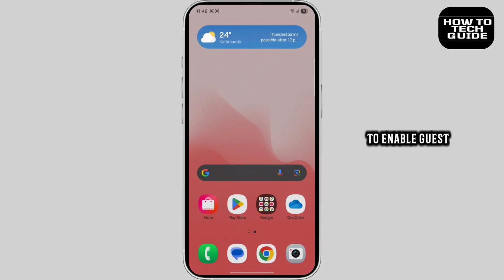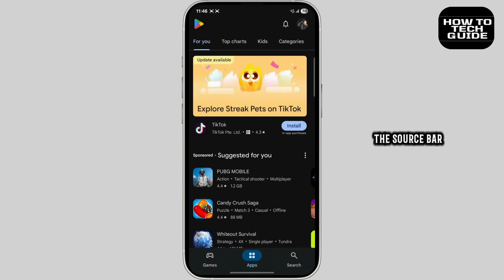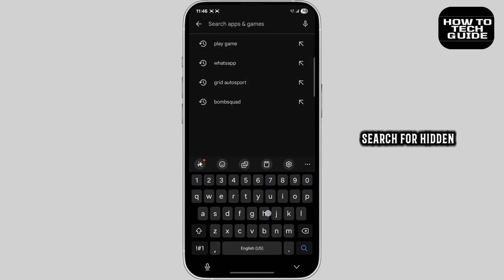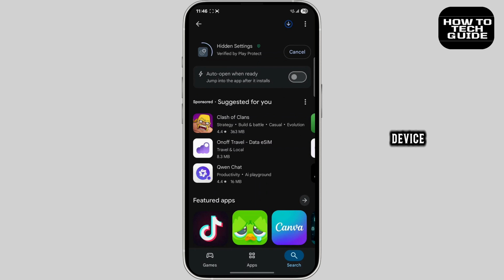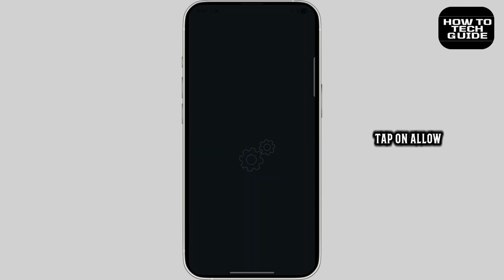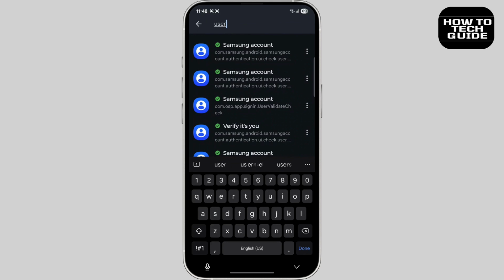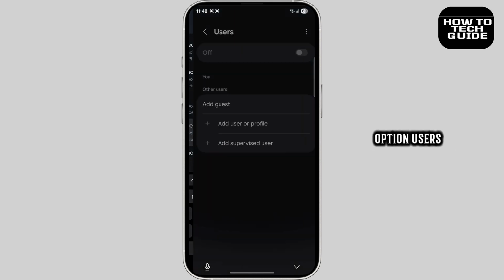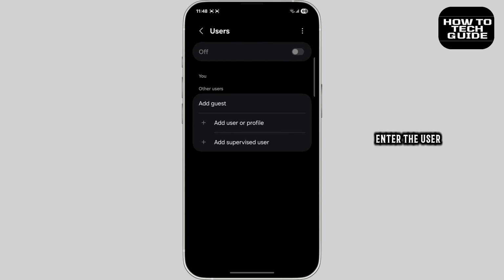How to Enable Guest Mode on Android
Want to enable Guest Mode on your Android device? In this step-by-step guide, we’ll show you how to turn on Guest Mode so someone else can use your phone without accessing your apps, photos, or personal data. Whether you want to share your phone safely or keep your privacy protected, this tutorial walks you through the latest 2025 method to enable Guest Mode on Android.

Timestamps:
00:00 – Intro
00:05 – Steps to Enable Guest Mode on Android